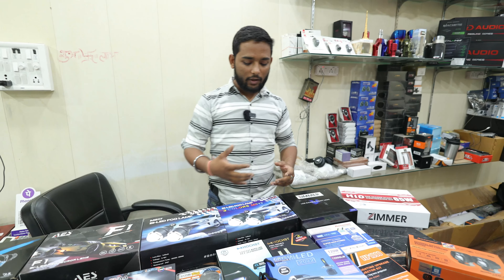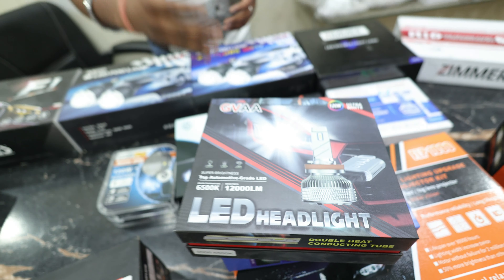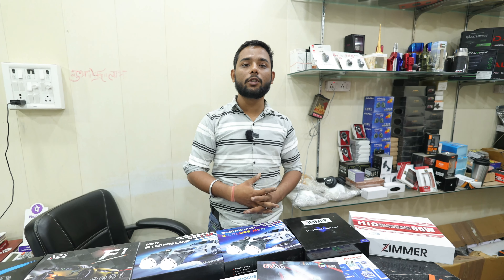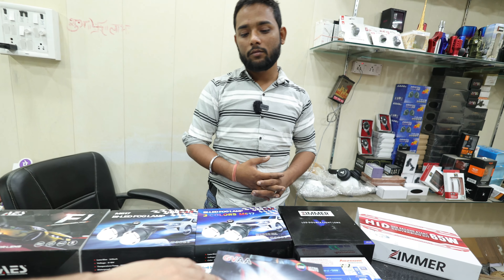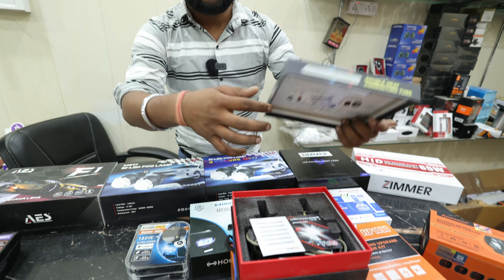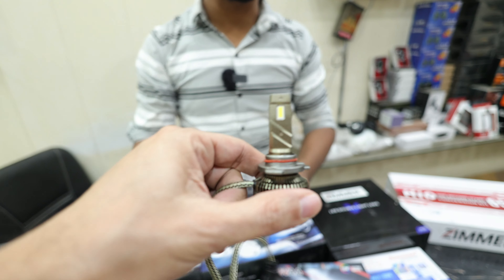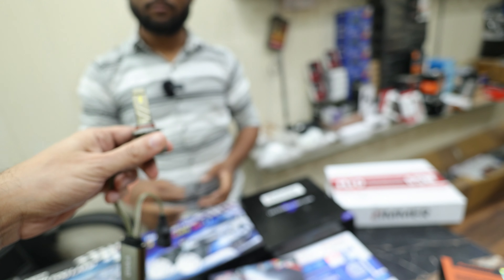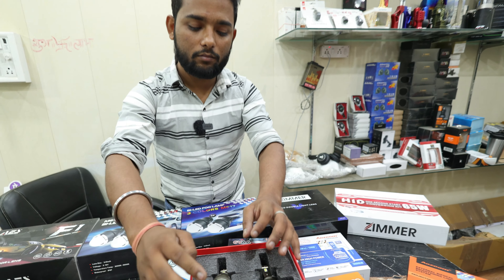jiva led bulbs for bright headlights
→ 𝐏𝐞𝐫𝐢𝐩𝐡𝐞𝐫𝐚𝐥𝐬
 • 2nd display : Acer Aopen 20 inches
 • Mousepad: TUKZER RGB XL
 • Headset: hyperx cloud core 7.1
 • Keyboard: ANt Esport mk 3200 RGB Mechanical Gaming Keyboard